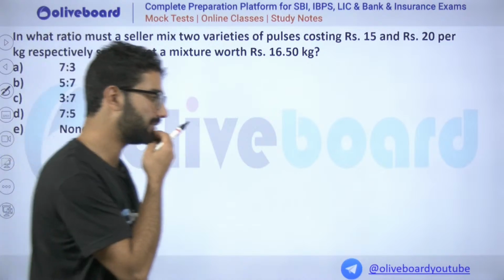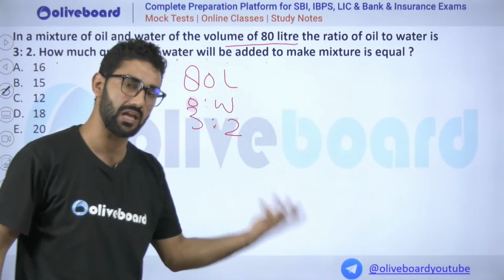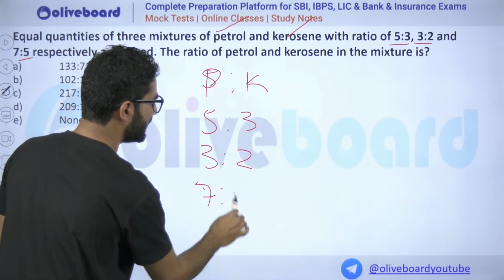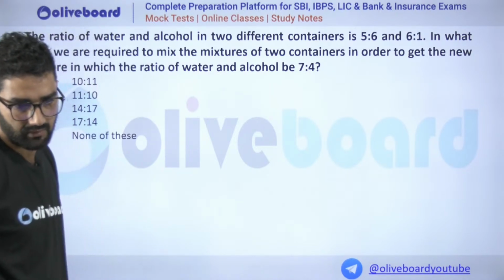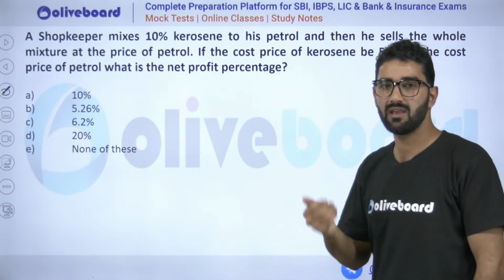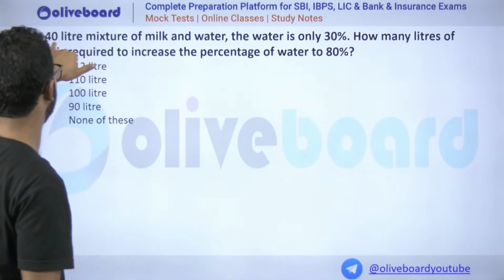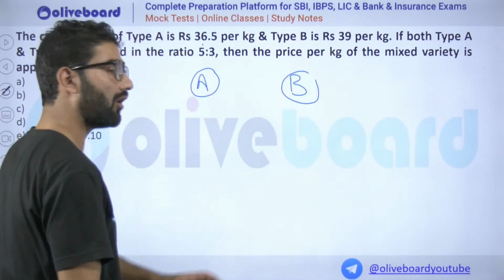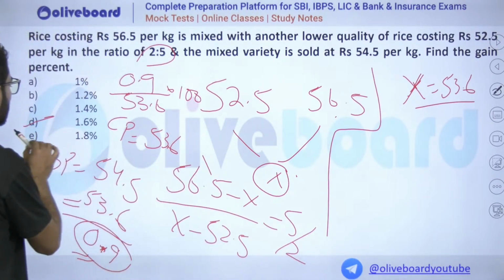Mixture & Alligation English Medium | Pre to Mains Level | L - 1 | Bank Foundation Quant By Umer Sir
Mixture & Alligation English Medium | Pre to Mains Level | L - 1 | Bank Foundation Classes | Mixture & Alligation For Bank Exams | Bank PO | Bank Clerk | Quant By Umer Sir